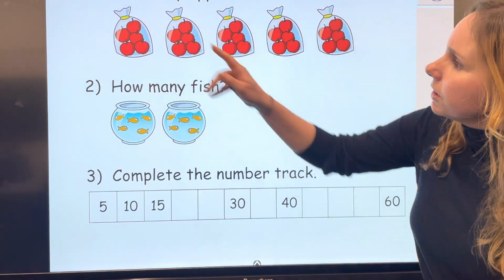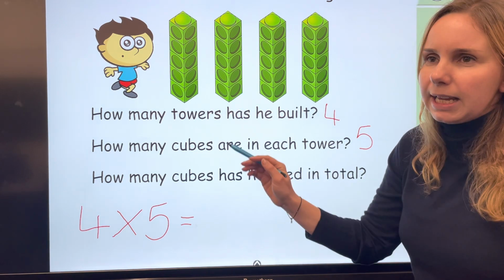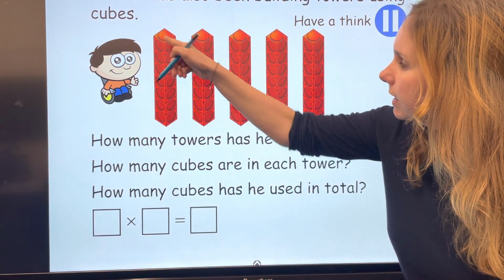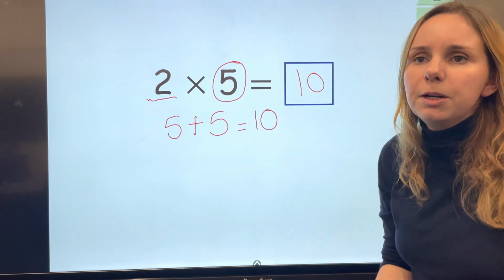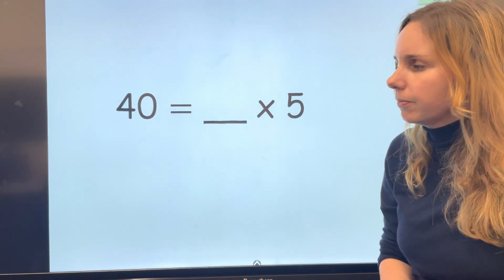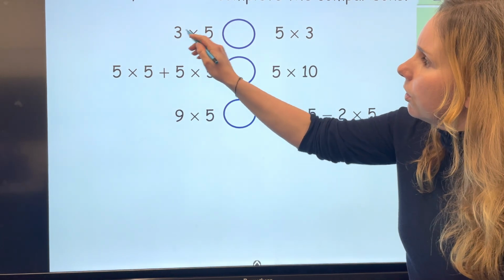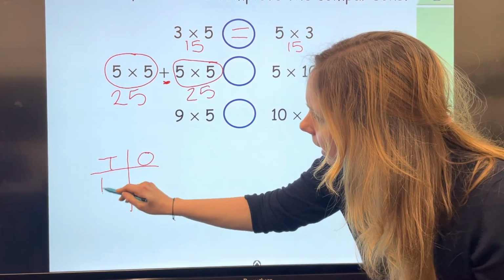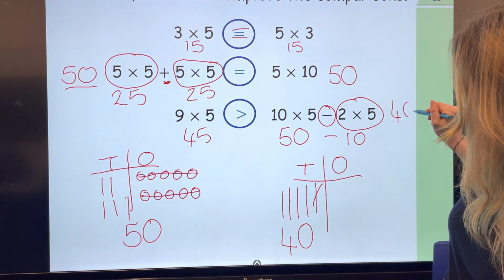Year 2 Maths 5 times tables lesson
Remember to keep counting in 5’s to help you with your 5 times tables.